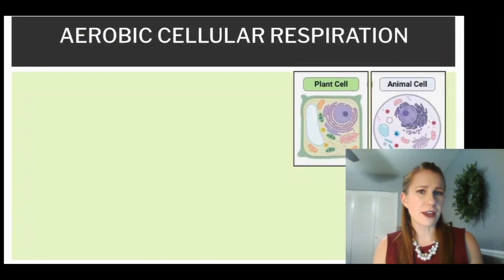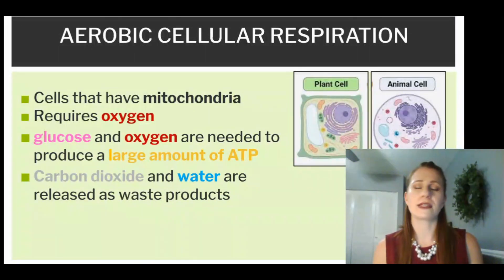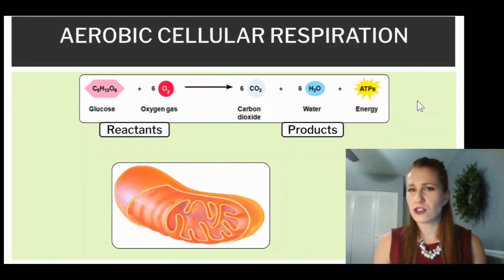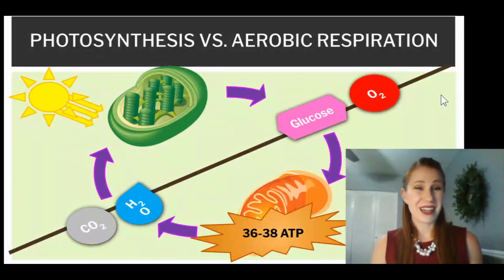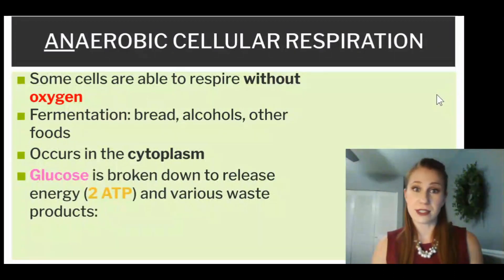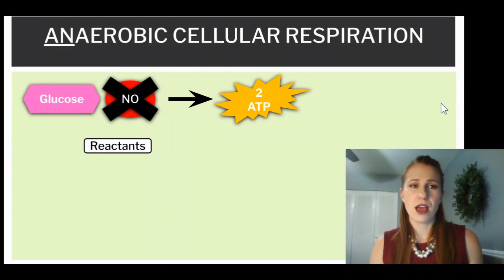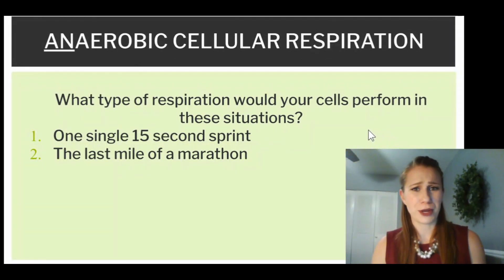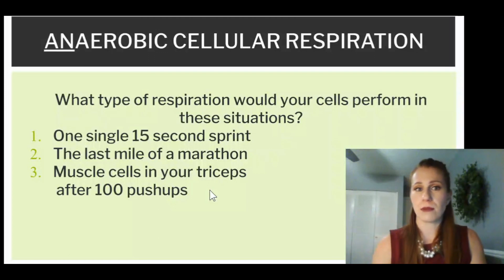How Do We Make Energy?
In this episode, we discuss cellular respiration and how it provides cells with ATP energy!